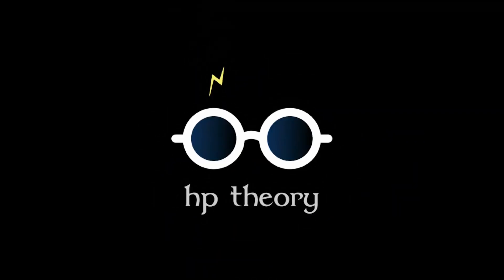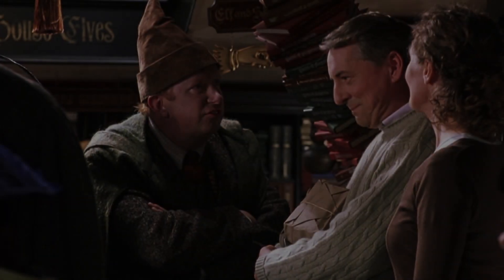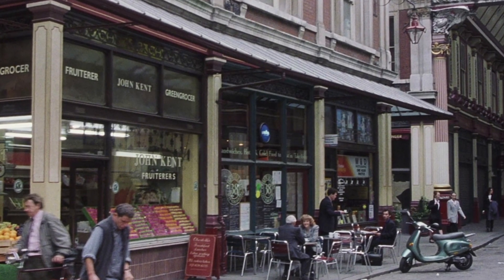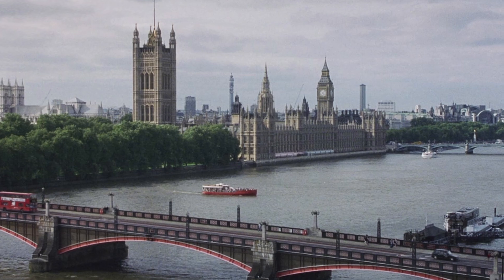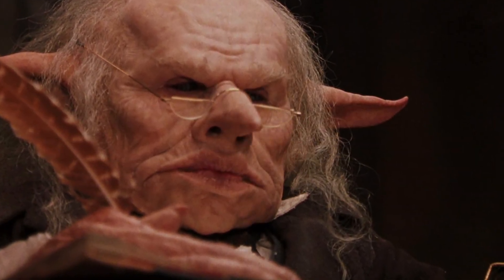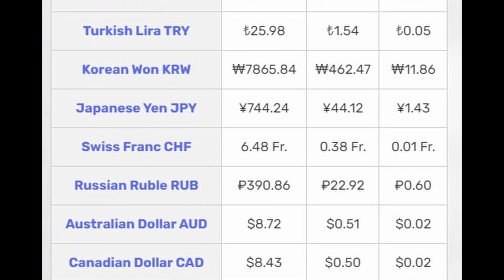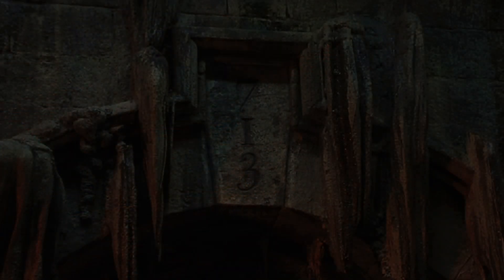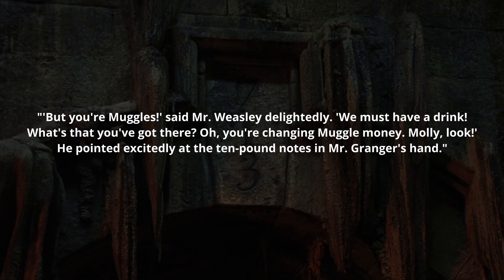How Did the Grangers Convert Their Muggle Money - Harry Potter Explained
Welcome to Harry Potter Theory. Today we're discussing how Hermione Granger—and other Muggleborn witches and wizards—were able to convert their Muggle money into the magical currency accepted in the Wizarding World.

To start off with, let’s take a look at the types of money we’re dealing with here. The Granger family, as well as all other witches and wizards born into non-magical families, would’ve only had access to the Muggle currency used within their native country. Since Hermione Granger was born in England—to two successful dentists, I might add—the money her parents would’ve earned would’ve been the British pound sterling. The pound is, of course, the basic monetary unit of the United Kingdom and can be divided decimally into 100 new pence.

However, in the Wizarding World a completely different type of money is used as currency, and comes in the following three denominations: bronze Knuts, silver Sickles and golden Galleons. The most valuable of the three is—as you may have guessed—the GOLDEN Galleon, with 17 Sickles making up one Galleon, and 29 Knuts equalling one Sickle.

If you're wondering what the conversion rate is between Muggle money and Wizarding money, you’re not alone. There are entire websites dedicated to this exact thing! I’ve taken a deep dive into some of these, and last I checked 1 Galleon was the equivalent of 5 Pounds!

Thanks!